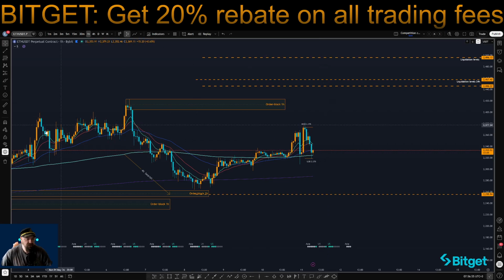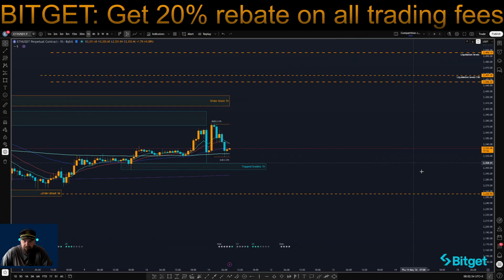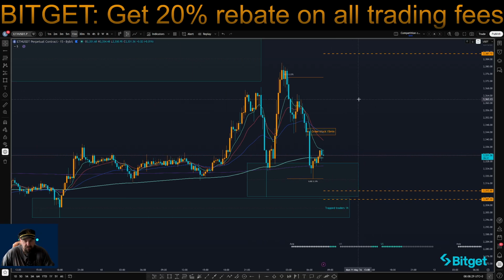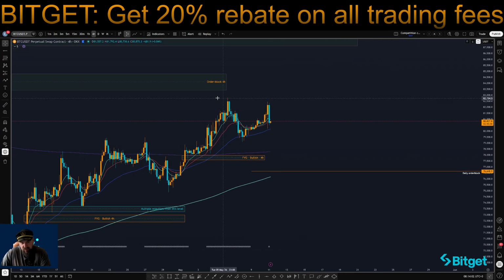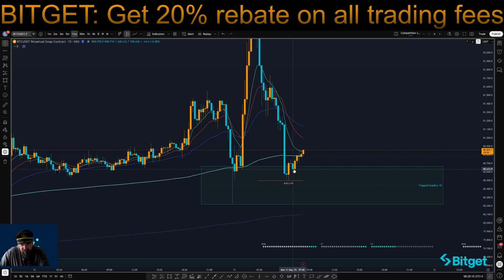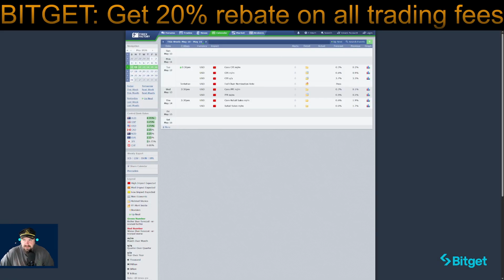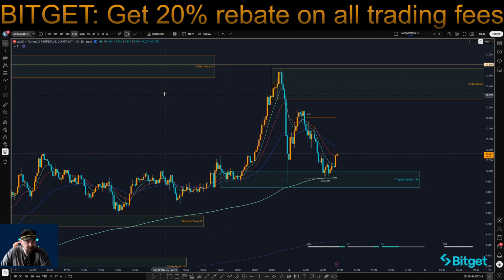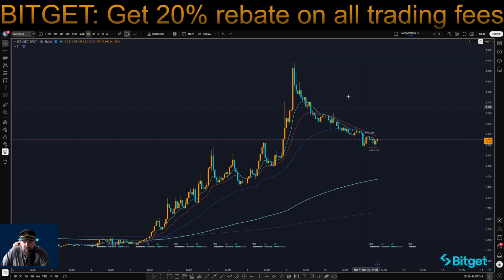Monday Market Update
Welcome to Master The Markets, Master Yourself - with Captain.

Monday market update with the random guy!
Charting BTC, ETH and other altcoins.

Join me as I share real-time market updates, live trading sessions, price action analysis, and the mindset behind building long-term financial freedom.